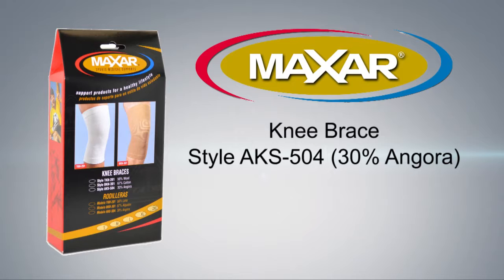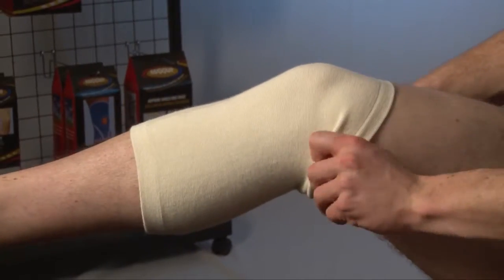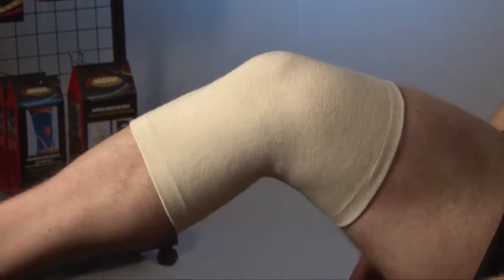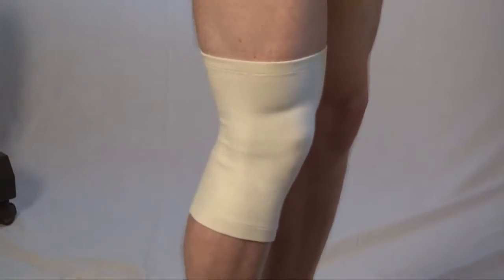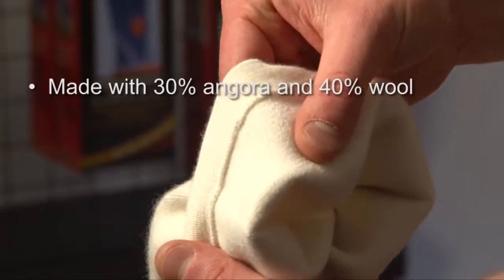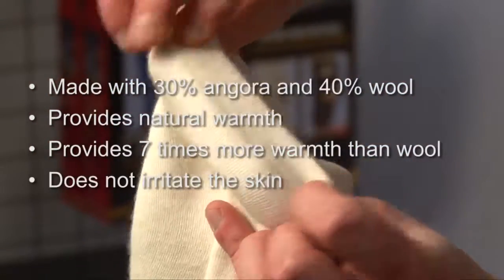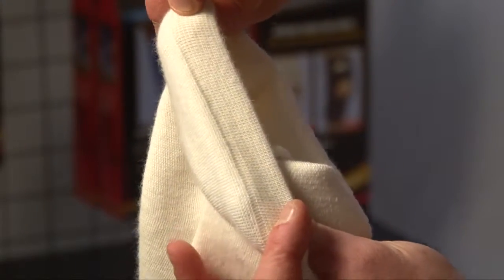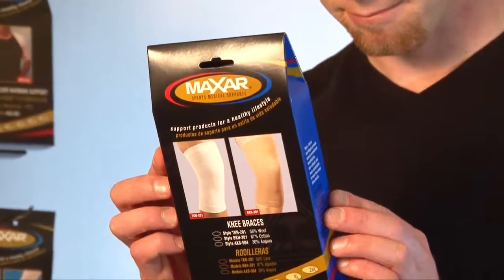MAXAR Angora/Wool Knee Brace - AKS-504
PRODUCT DESCRIPTION:
MAXAR Angora/Wool Knee Brace is designed for use when natural warmth, medium compression, and support are desired. Does not irritate the skin and help prevent allergies often associated with other elastic supports.

PRODUCT FEATURES AND BENEFITS:
- Designed for use when natural warmth, light compression, and support are desired
- Made with 30% angora and 40% wool
- Angora provides 7 times more warmth than wool and does not irritate the skin
Its anatomic shape, tubular form, and softness make it comfortable to wear on a daily basis
- Unnoticeable under clothes

RECOMMENDED BY DOCTORS FOR:
- Prevention of sprains, strains and other knee injuries
- Treatment of arthritic conditions
- Rehabilitation after light injuries

CONDITIONS:
sprains, knee injuries, surgery, sports injuries, torn meniscus, knee pressure, arthritic conditions

Designed and created in USA by ITA-MED Co